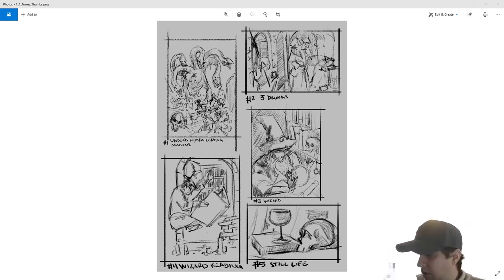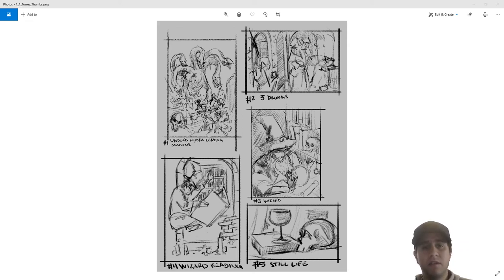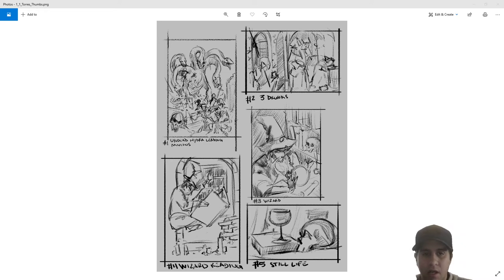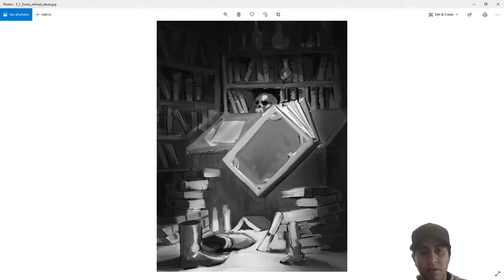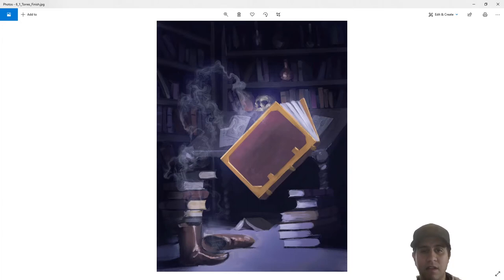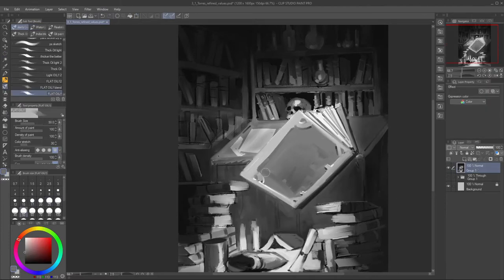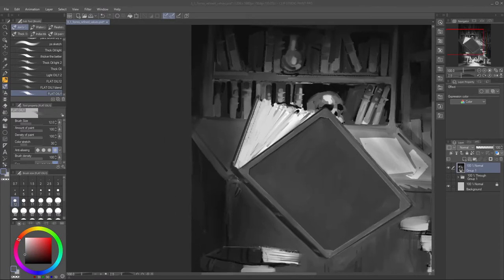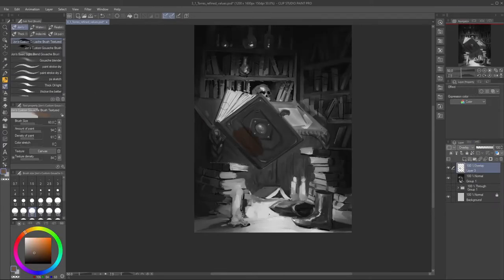Redoing an Old Painting in Clip Studio Paint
I attempt to improve on an old painting from 2019 that I wasn't very happy with.